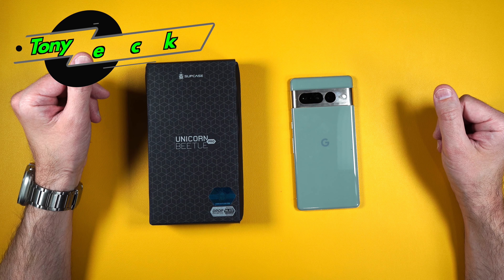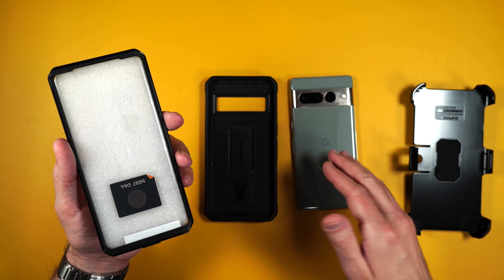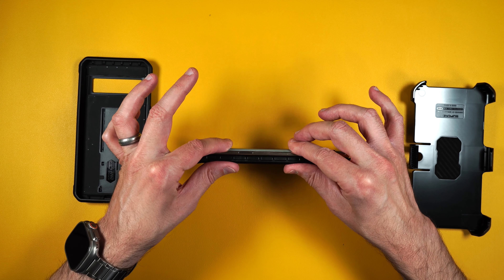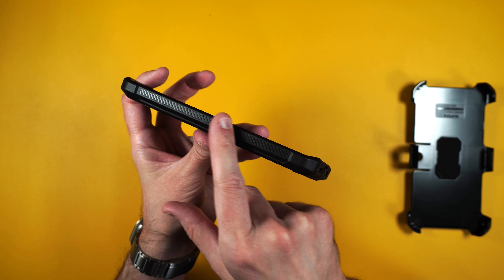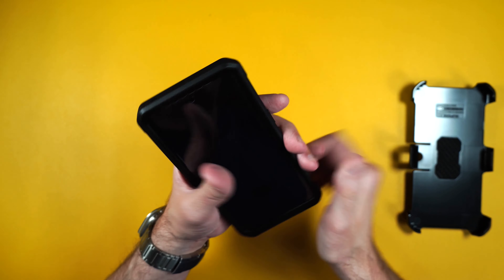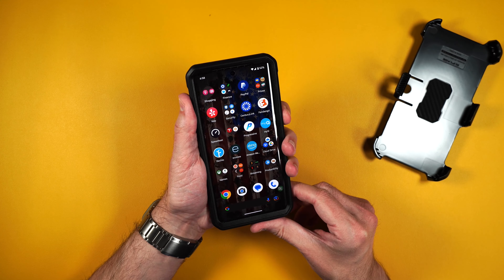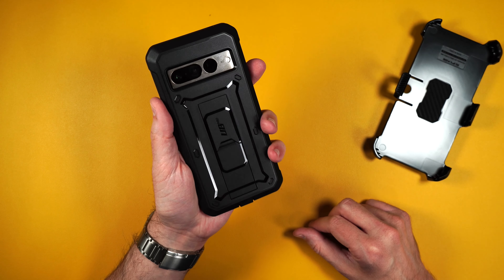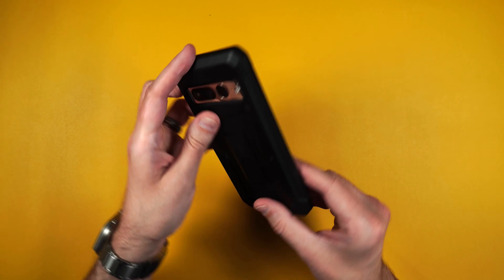Pixel 7 Pro UB Pro Case by Supcase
SUPCASE Unicorn Beetle Pro Series Case for Google Pixel 7 Pro